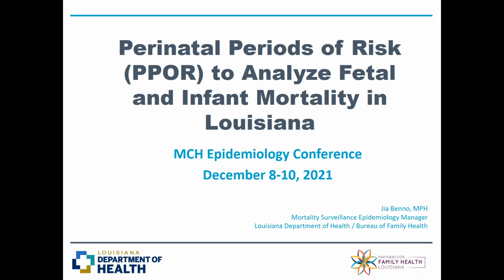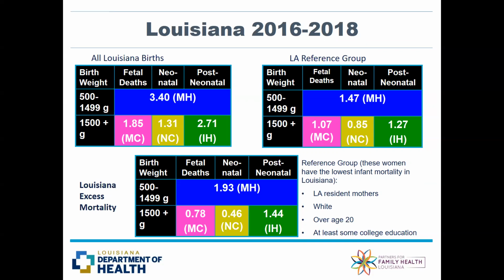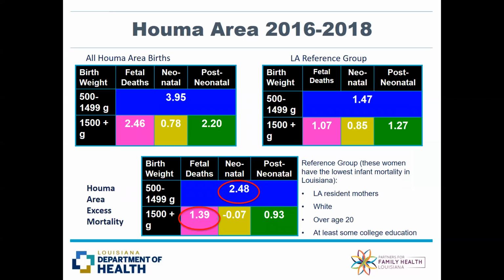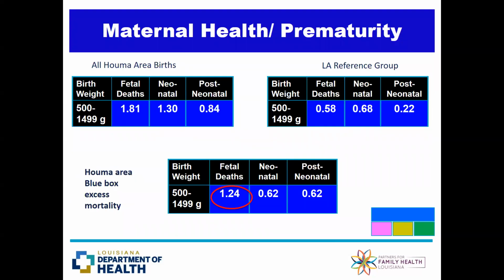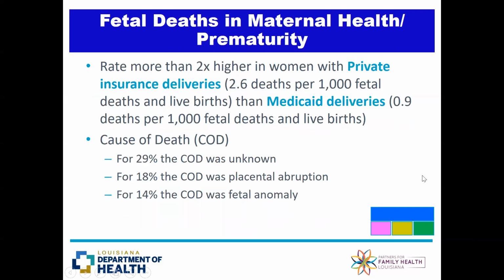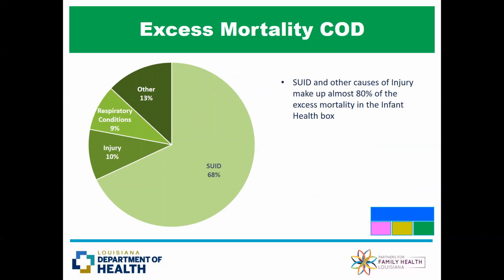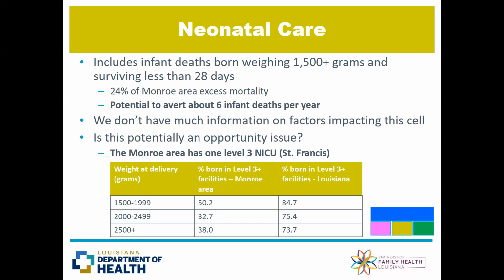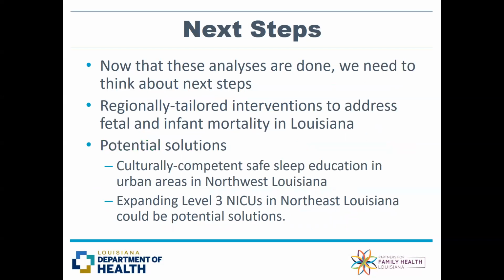Perinatal Periods of Risk (PPOR) to Analyze Fetal and Infant Mortality in Louisiana